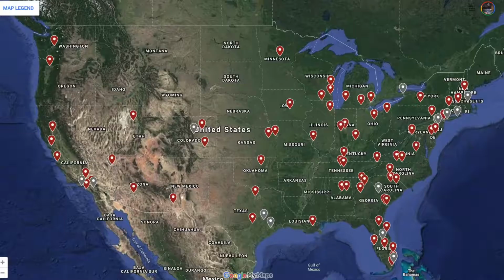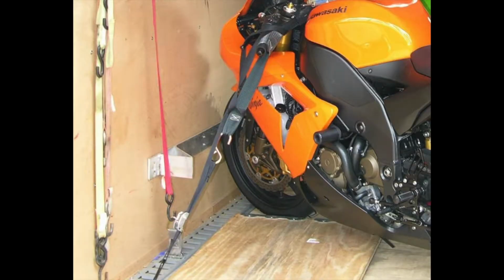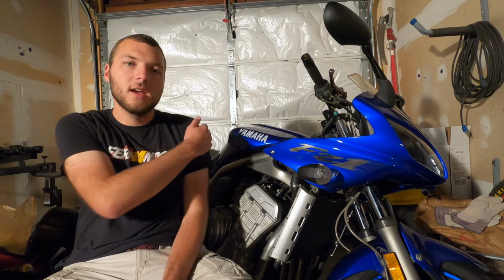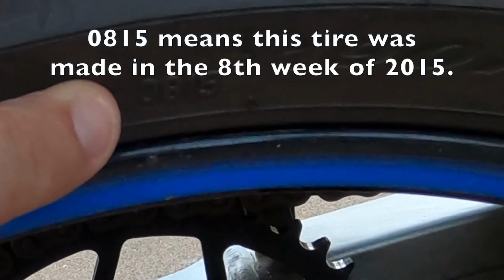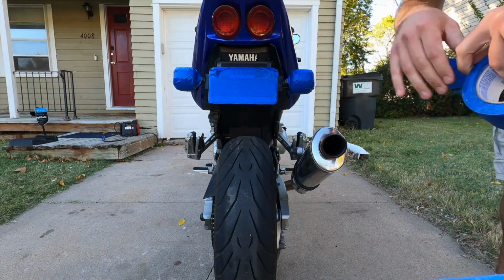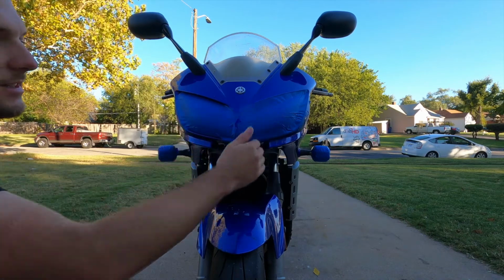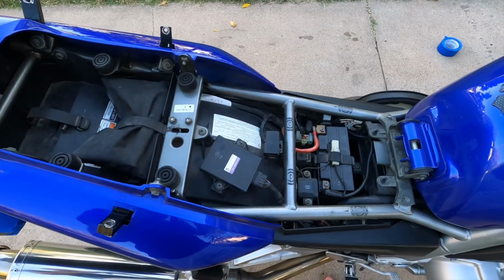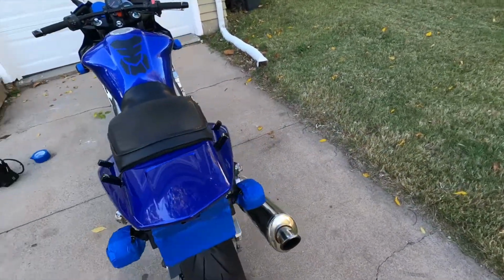How do I do my first track day??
In this video we talk about what to expect on your first track day!